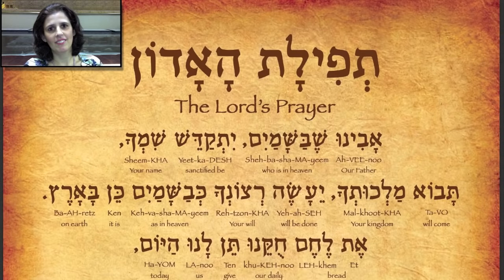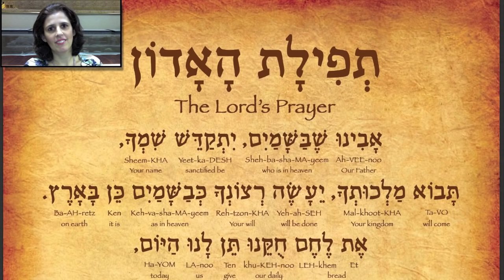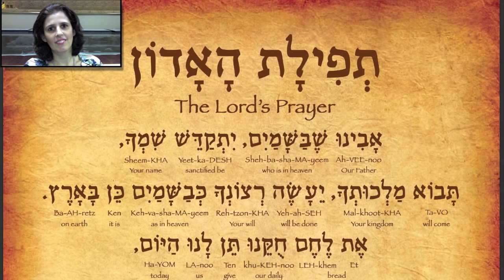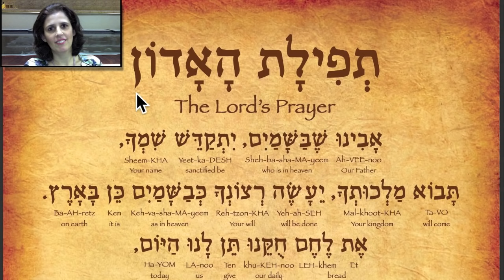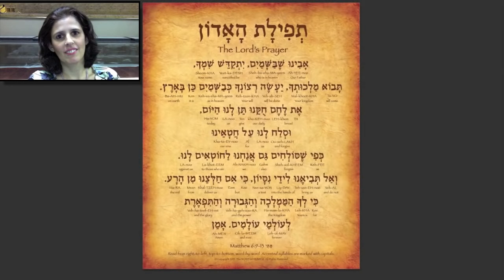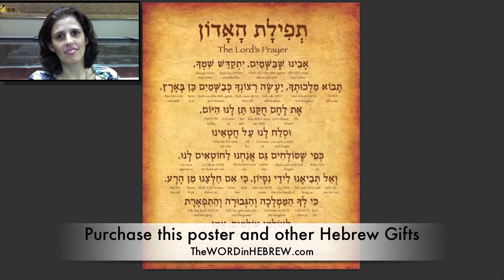Learn the Lord's Prayer in Hebrew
Learn to pray The Lord's Prayer in its original Hebrew language! Word-by-word pronunciation in Hebrew. to purchase this poster and many other inspiring Hebrew gifts. Learn Hebrew, spread The Word!